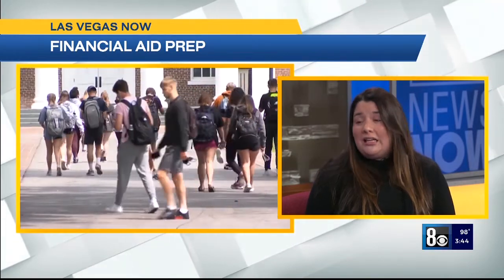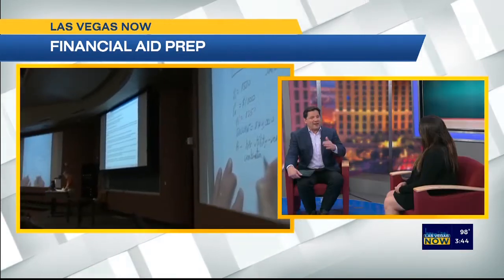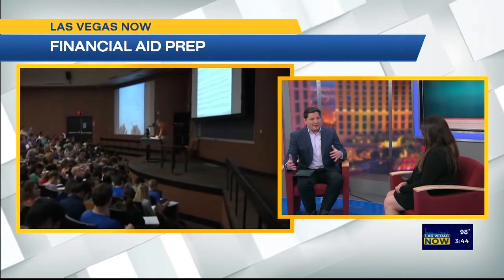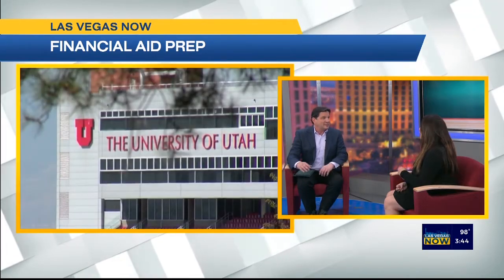Edvisors’ Featured on 8 News Now Las Vegas, Some Tips About Paying For College & More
Edvisors’ Elaine Rubin stops by 8 News Now to discuss some tips for paying for college. Thank you for having us, 8 News Now!

Ask the Edvisor®: Have a question for Elaine?